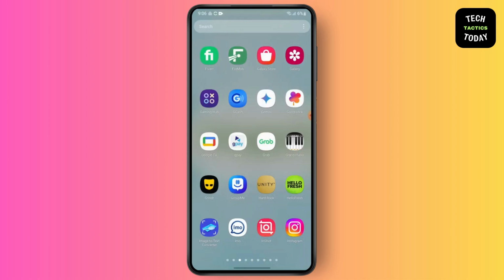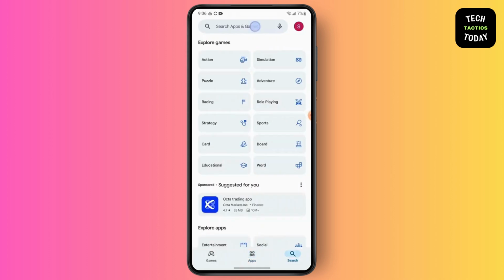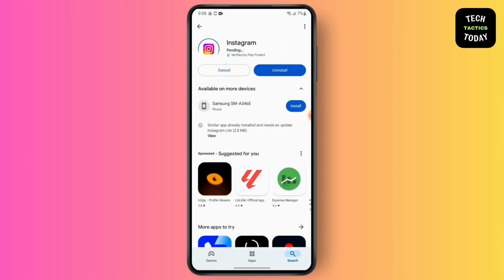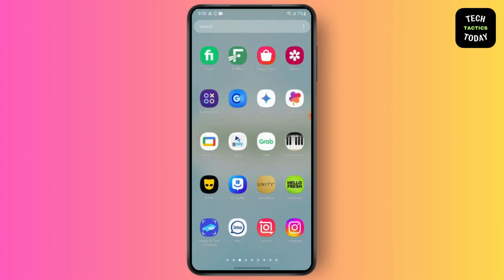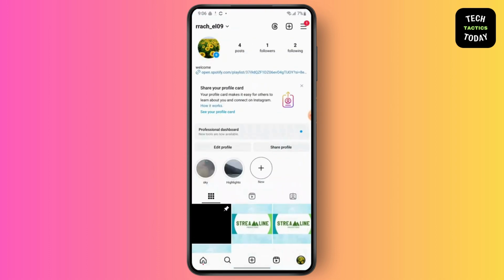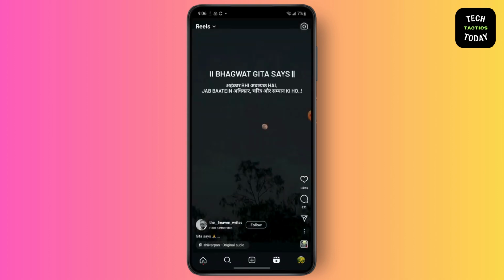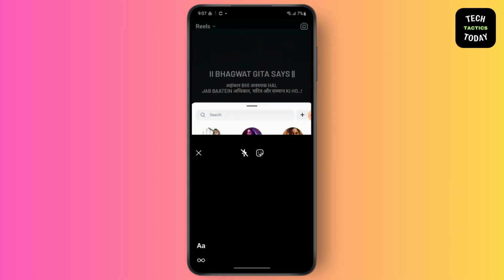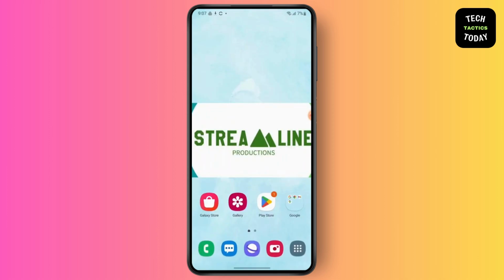How to Add a Full Reel on Your Instagram Story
Title: How to Add a Full Reel on Your Instagram Story

Description:

In this video, we’ll guide you through the process of adding a full reel to your Instagram Story! If you want to showcase your favorite reels with your followers, we’ll provide you with simple, step-by-step instructions to make it easy.

Topics Covered:
Finding the Reel:
Learn how to locate the reel you want to share on your Story.

Using the Instagram Features:
Discover the steps to share a full reel directly to your Story without any cuts.

Editing Your Story:
Tips on how to customize your Story with stickers, text, and effects.

Best Practices for Engagement:
Strategies to encourage your followers to interact with your Story.